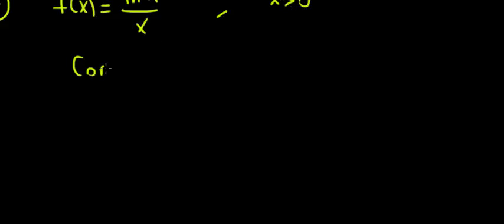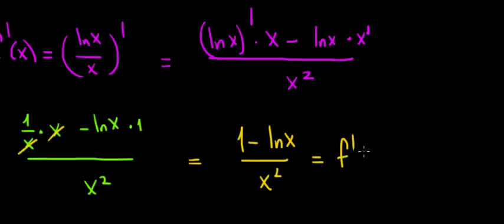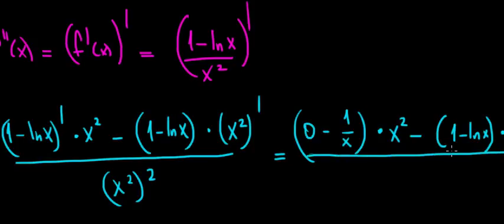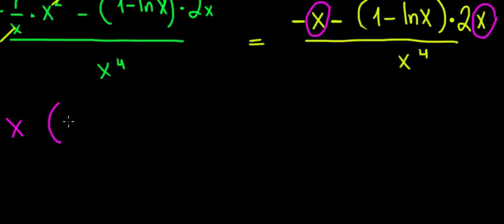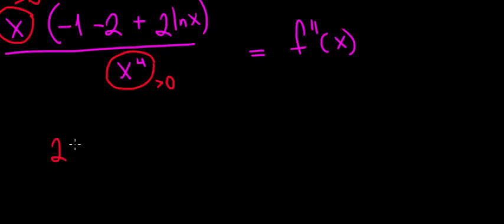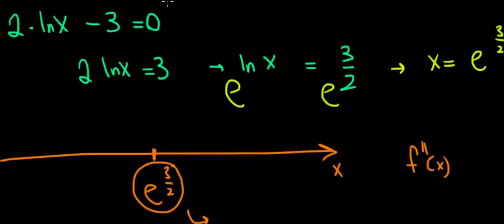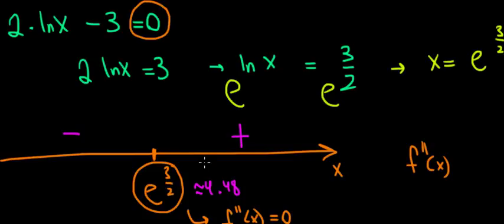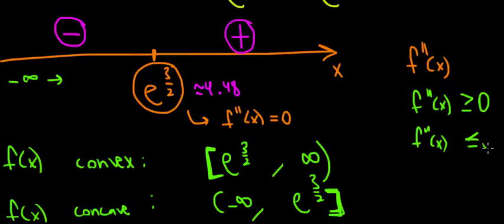Erasmus University Rotterdam I IBEB Math 1 I Tutorial 3 Question 2 Part 2